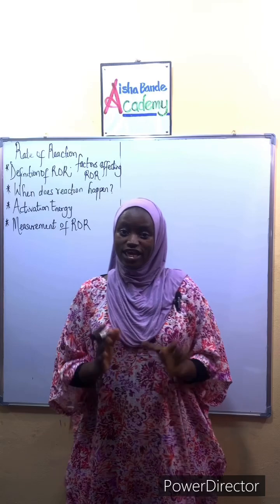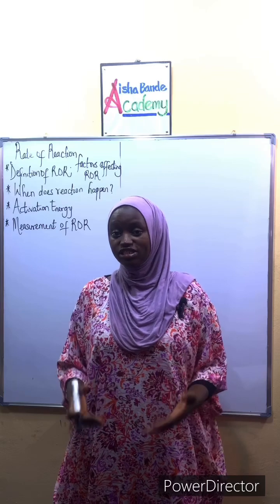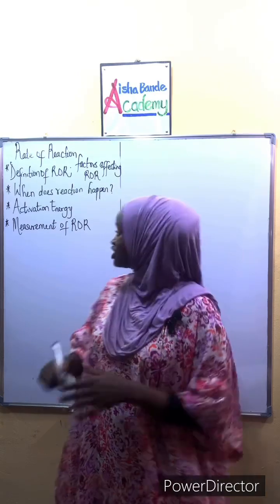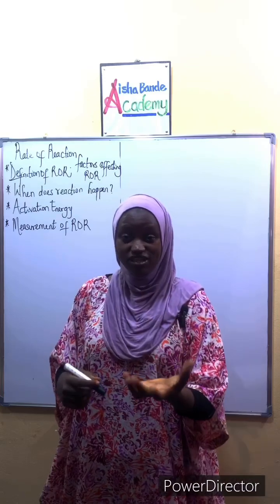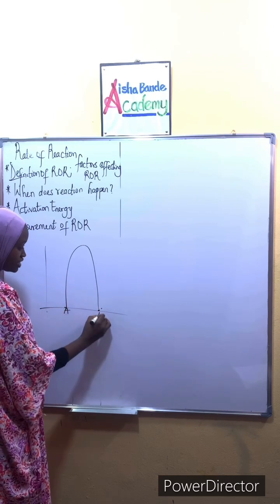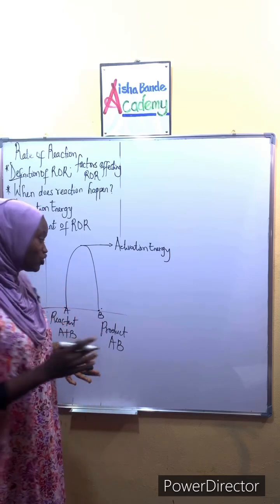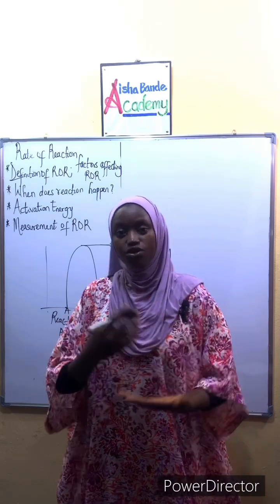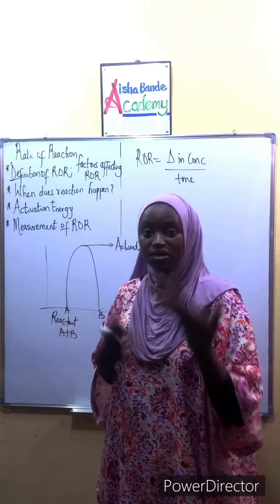Introduction to rate of reaction